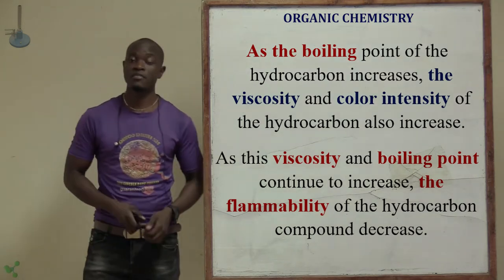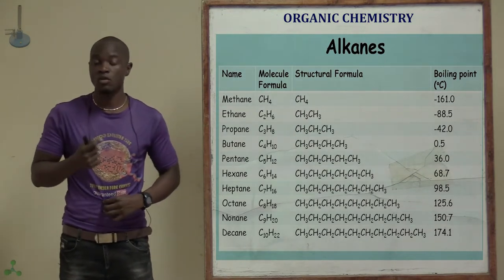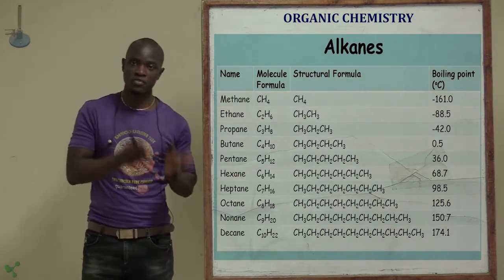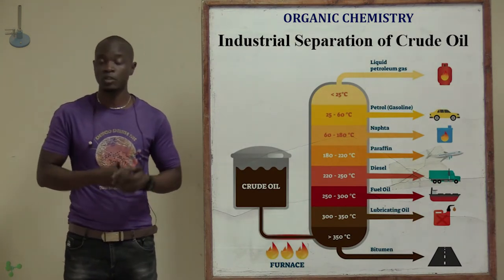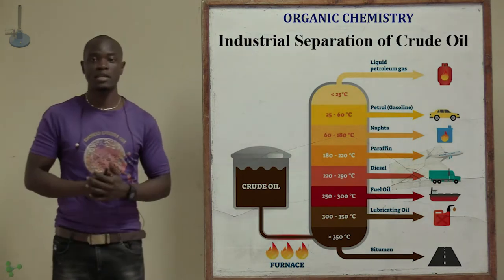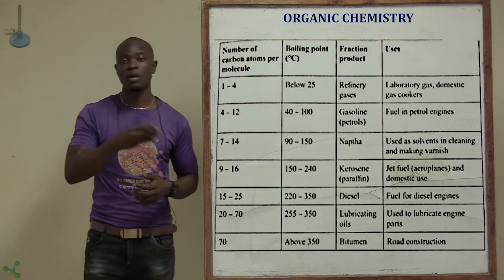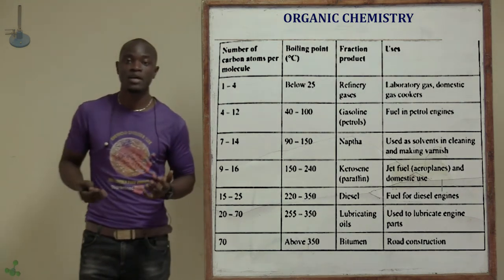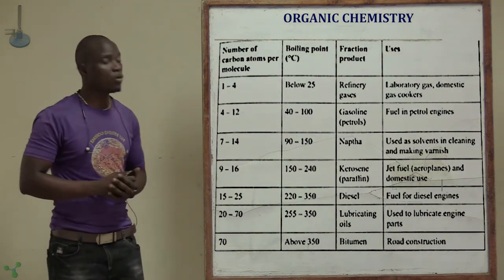5. Cracking of Alkanes Organic Chemistry Form Three